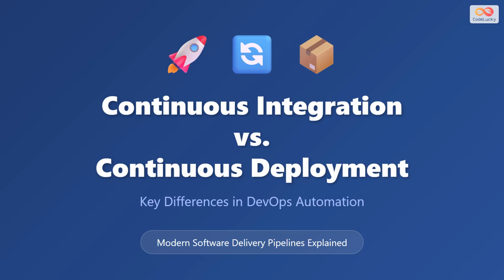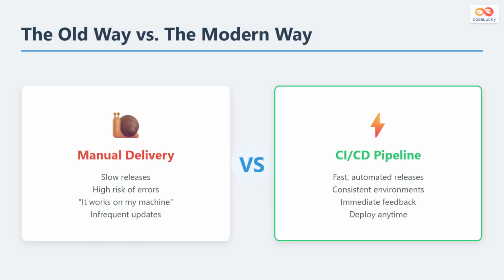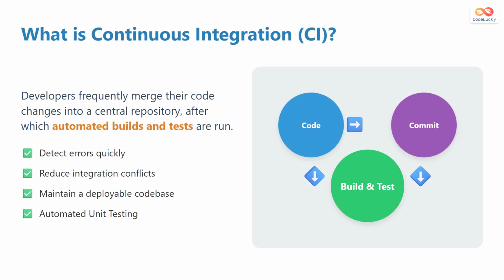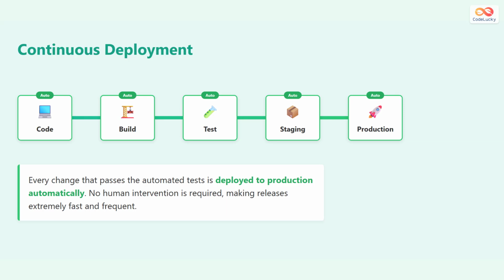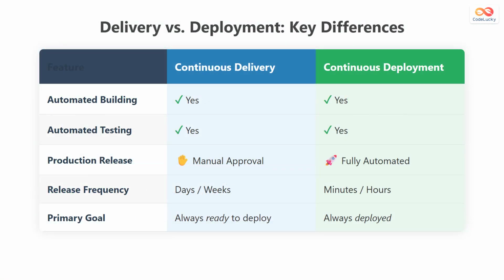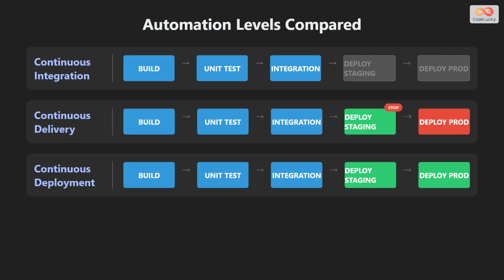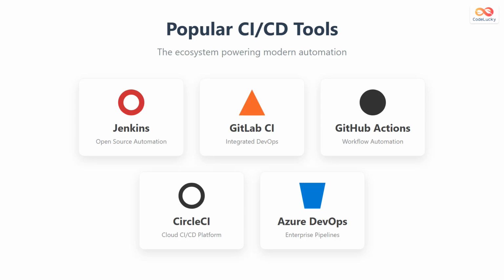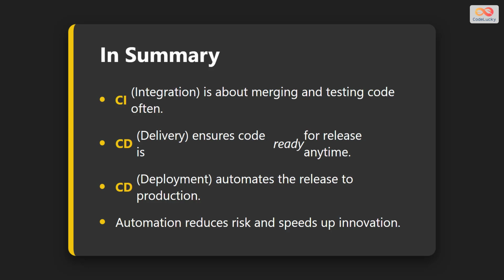CI vs CD vs Continuous Deployment: What's the Difference?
Confused about the difference between Continuous Integration, Continuous Delivery, and Continuous Deployment? You're not alone! 🤯

In this video, we break down the core concepts of the modern DevOps pipeline. Learn exactly where automation starts and stops for each stage and why these practices are essential for modern software engineering teams. 🚀

We cover:
✅ The definition of Continuous Integration (CI)
✅ The subtle but critical difference between Delivery and Deployment
✅ Visualizing the automation pipeline
✅ Top tools like Jenkins, GitHub Actions, and GitLab CI

Whether you're a beginner developer or an aspiring DevOps engineer, this guide will help you master the terminology and workflows used by top tech companies today. 💻

Chapters:
00:00 - Introduction
00:25 - The Problem
00:51 - What is CI?
01:16 - Continuous Delivery
01:42 - Continuous Deployment
02:05 - Comparison Chart
02:28 - Pipeline Visualization
02:52 - Benefits
03:17 - Tools
03:43 - Summary
04:06 - Outro